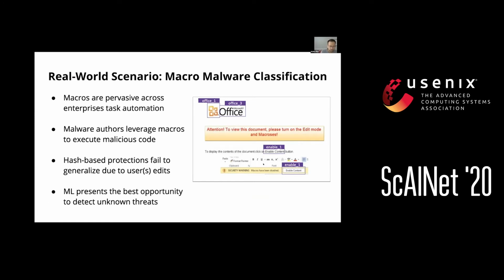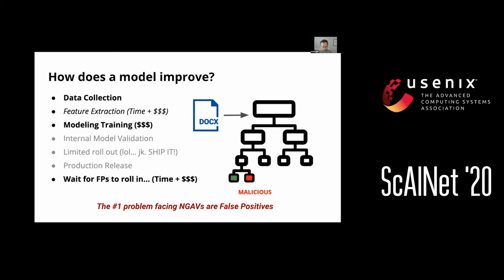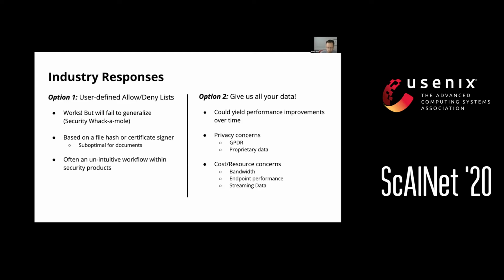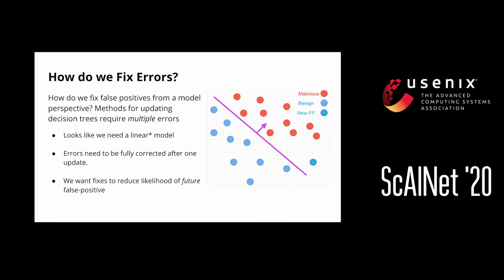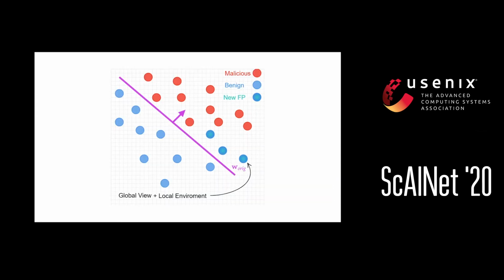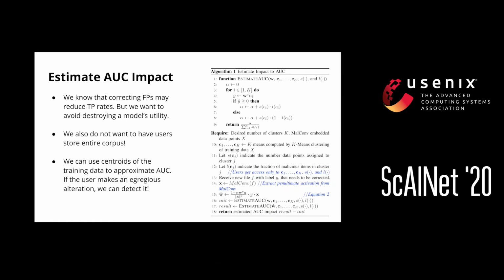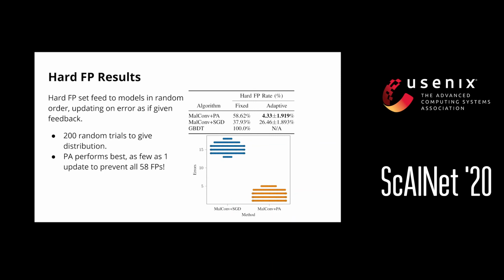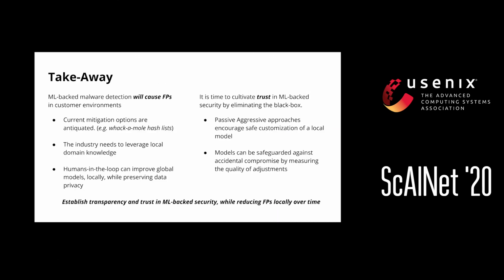ScAINet '20 - Getting Passive Aggressive about False Positives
Getting Passive Aggressive about False Positives

Bobby Filar, Elastic; Edward Raff and Jim Holt, Laboratory for Physical Sciences